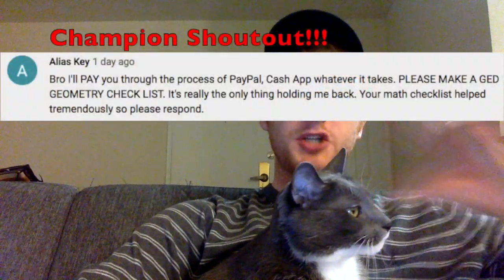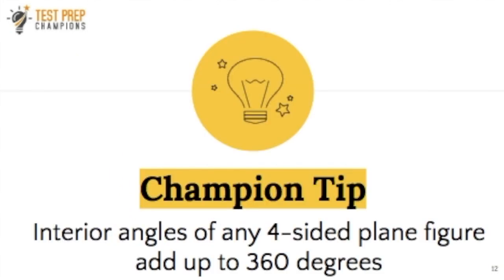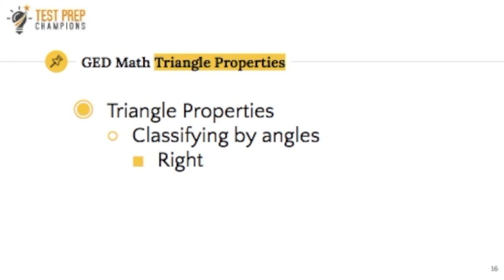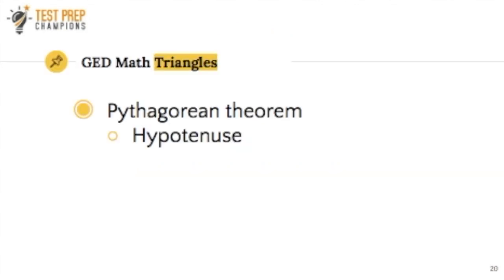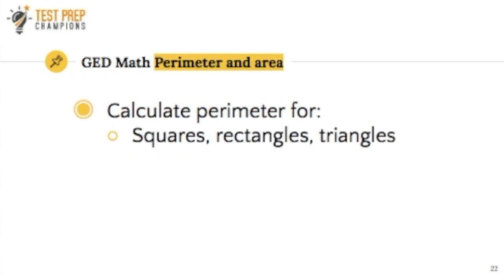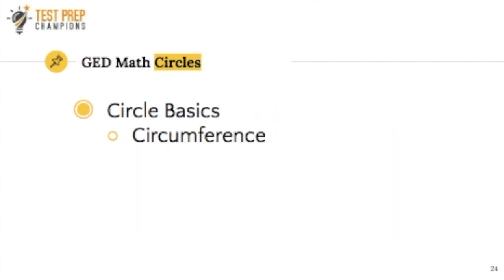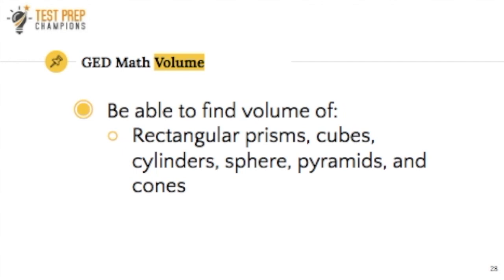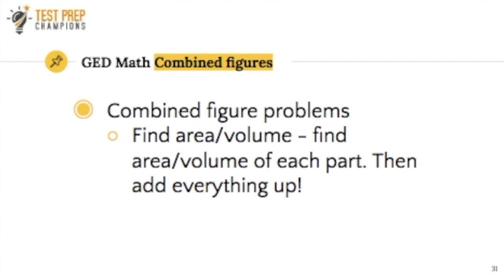Ultimate GED Geometry Topics Checklist To Save You Time And Frustration!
In this video, I show you exactly which geometry topics you need to know to boost your GED math score!

🎵 Track Info:

Title: Morning Station by Tokyo Music Walker